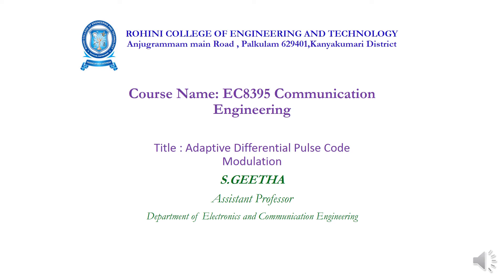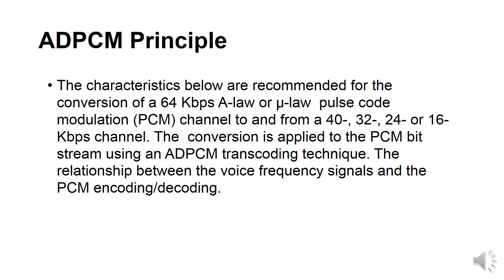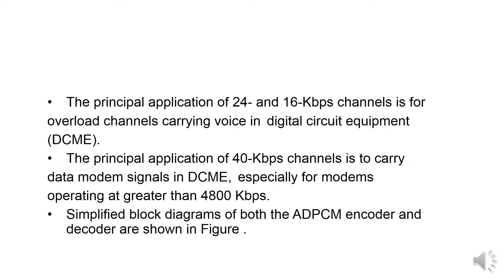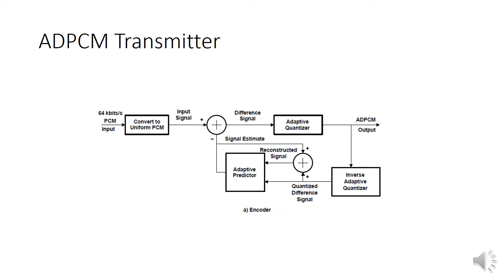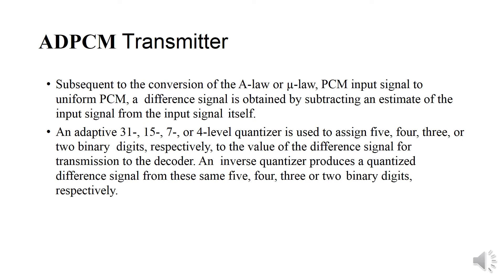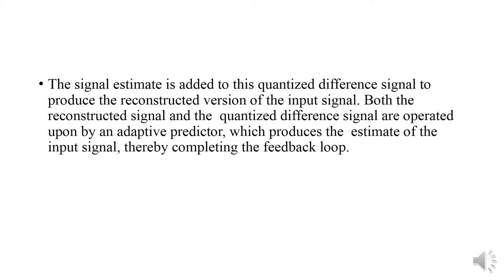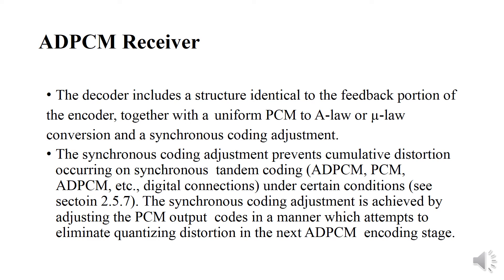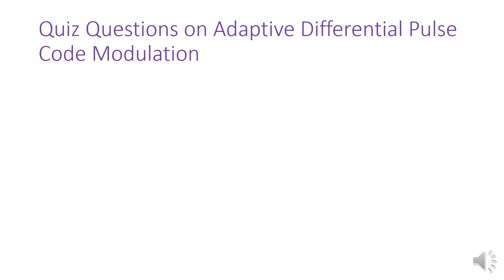2 .4 ADAPTIVE DIFFERENTIAL PULSE CODE MODULATION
2 .4 ADAPTIVE DIFFERENTIAL PULSE CODE MODULATION